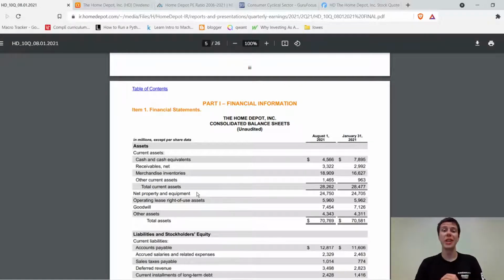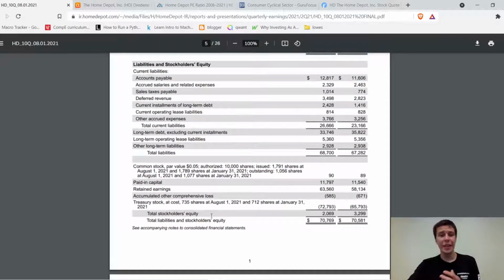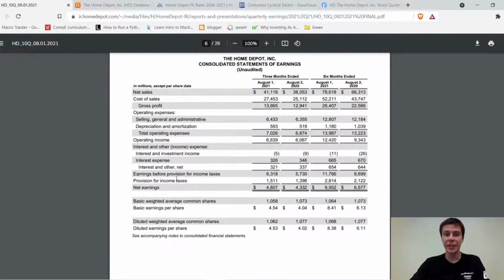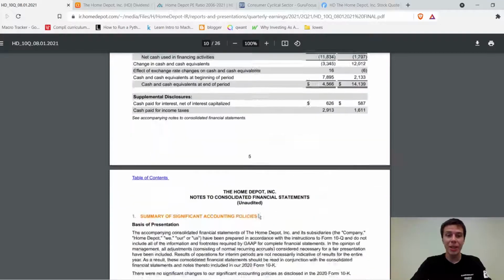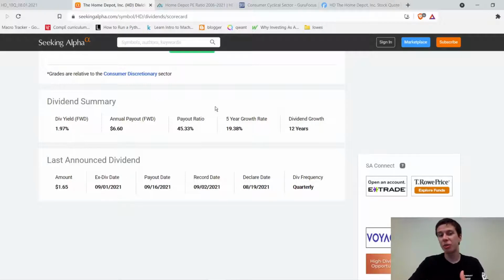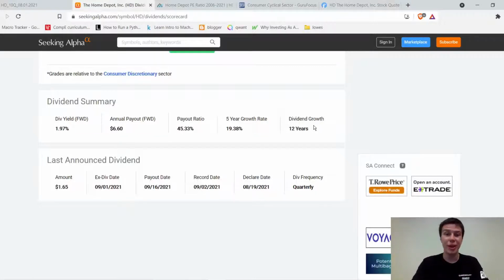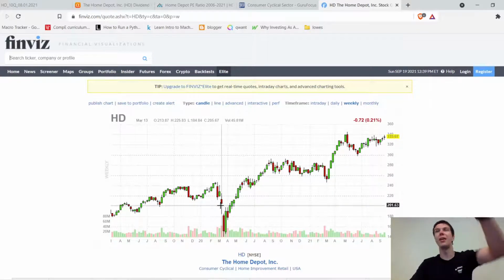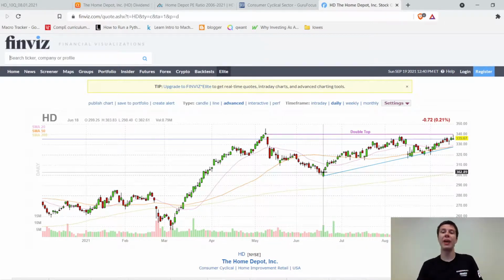Is Home Depot Stock A Buy? | HD Stock Analysis | Portfolio Analysis Episode 30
Welcome to Episode 30 of my Portfolio Analysis Series!  Although I don't own Home Depot in my dividend portfolio, I am definitely interested in investing in it at some point so this will be a brief stock analysis of that company (HD).  I'll be covering some general info about the company as well as some of the earnings numbers, balance sheet, dividends, and valuation.  Hope you enjoy!